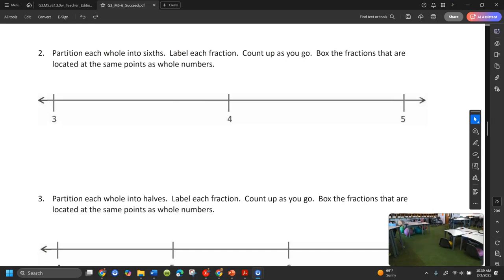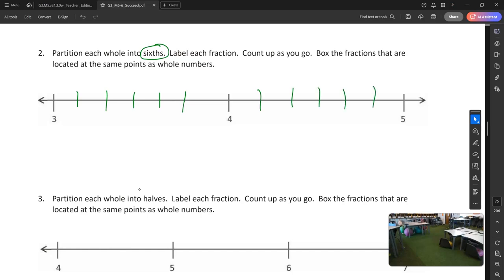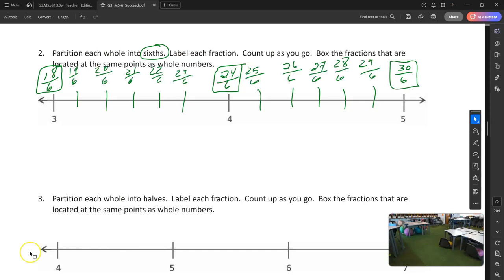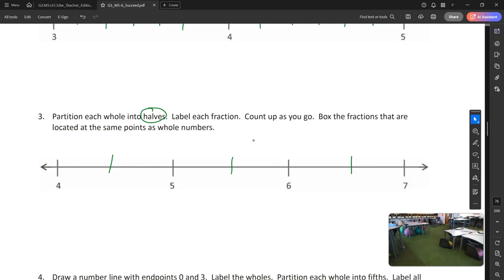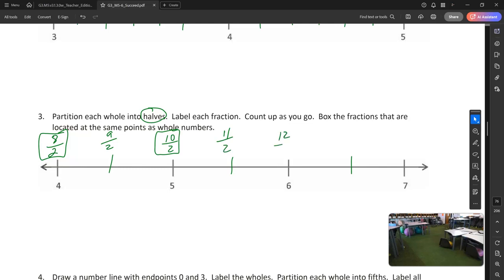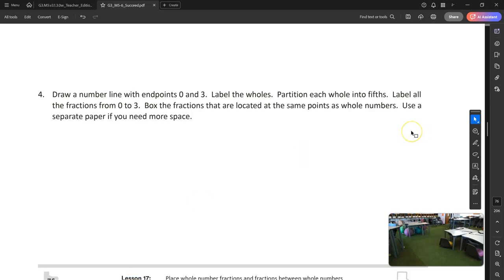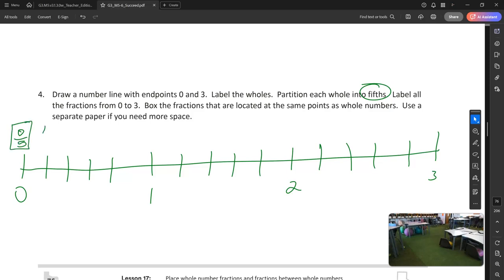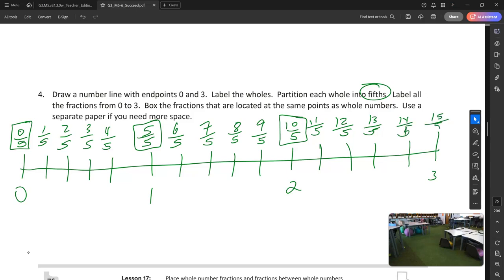Monday 2-3-25 Homework Part 2